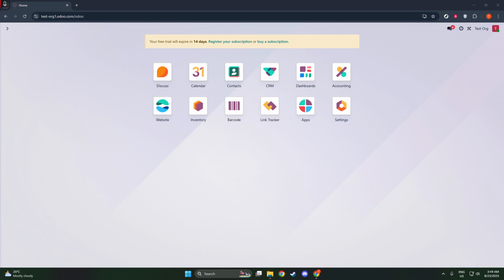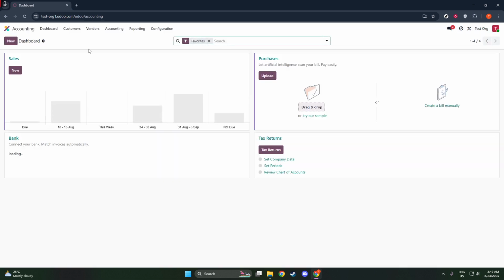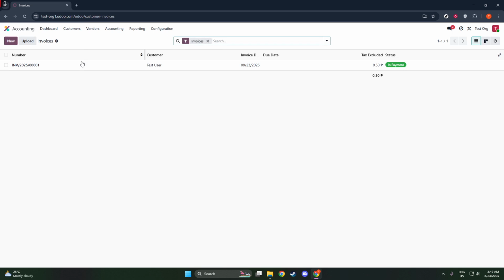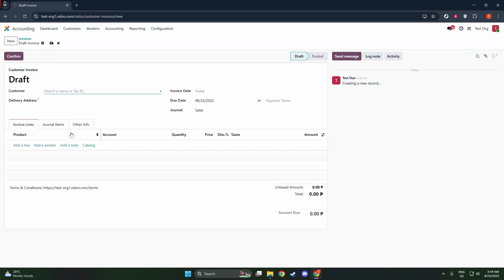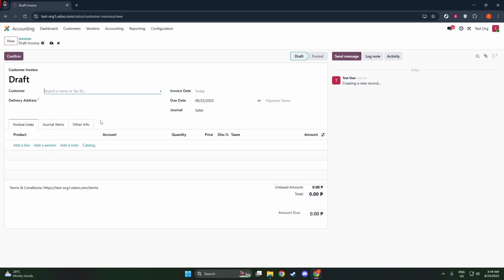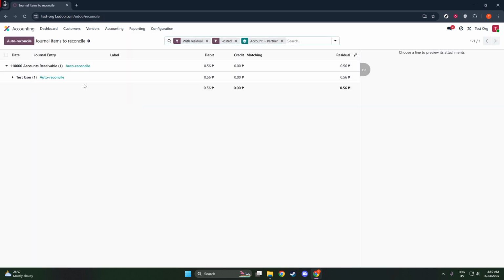How to Use Odoo Accounting [2026 Full Guide]